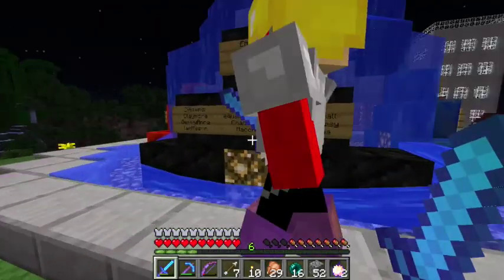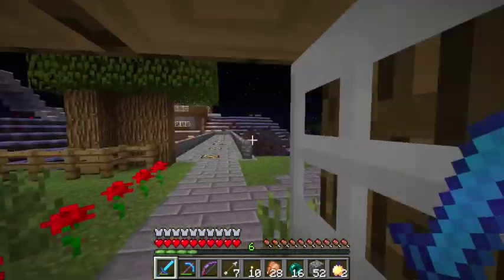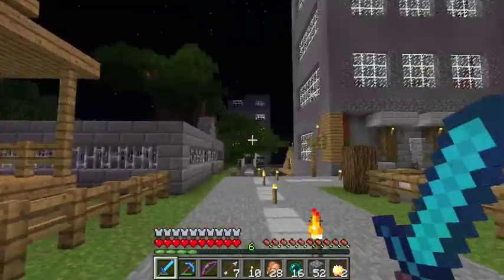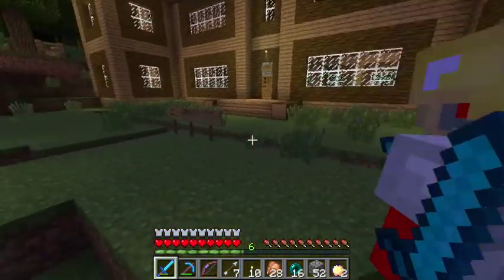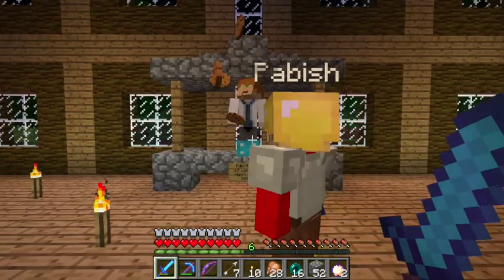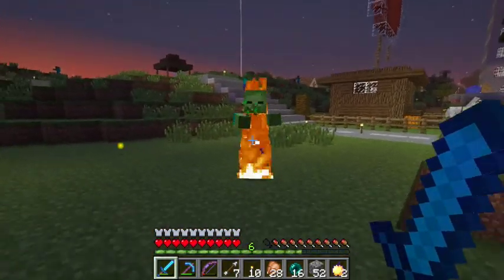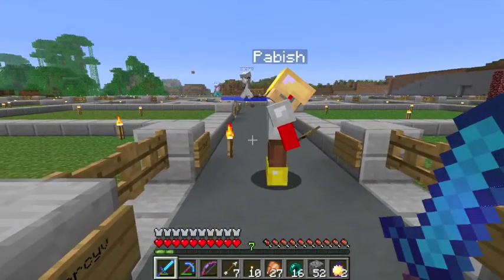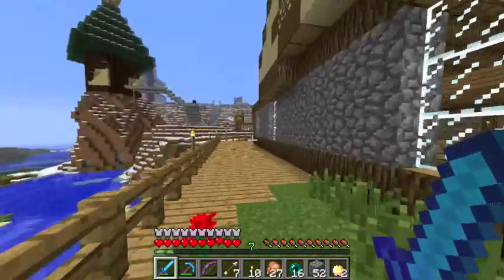Minecraft CraftedNations Tour 3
The tour of the Minecraft server CraftedNations continues with this third video showcasing more of the Redstone Republic. Out of date again! I think I'll maybe do some revised versions of these videos later.

Special Thanks to:

Paul (Pabish)
Bren (Moleman_III)

Music is "Thrill" by me